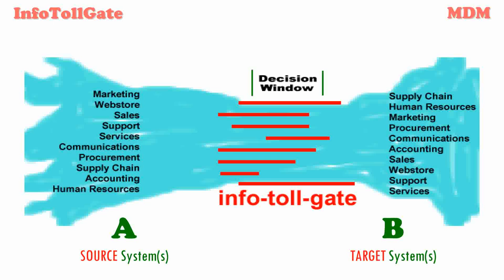clextra Master Data Management - MDM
Master Data Management is envisioned and implemented in clextra. Any number of services from any number of vendors to any number of services to any number of customer's customers.